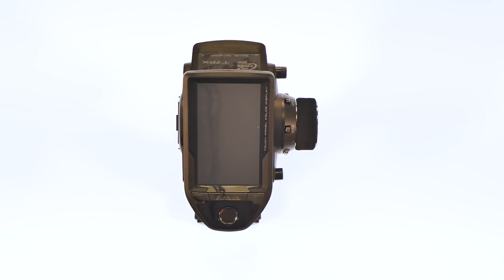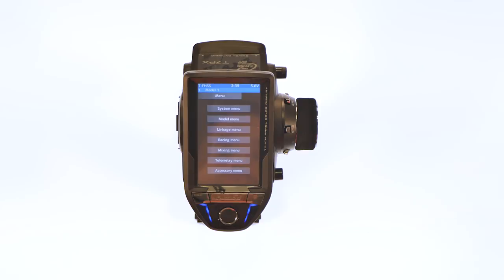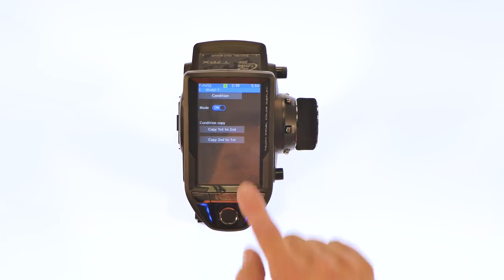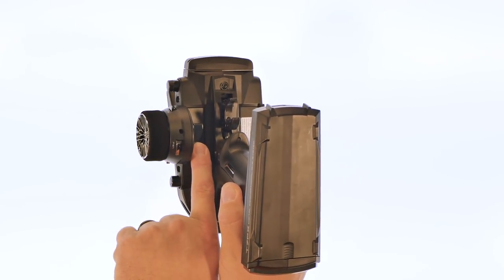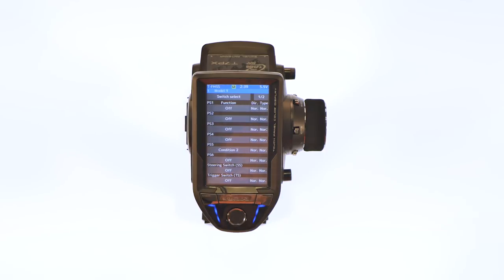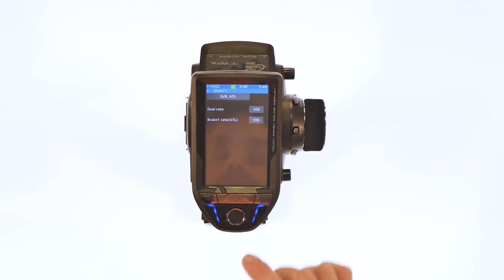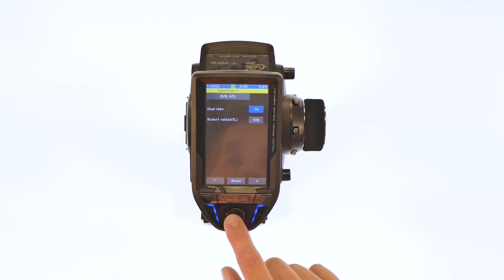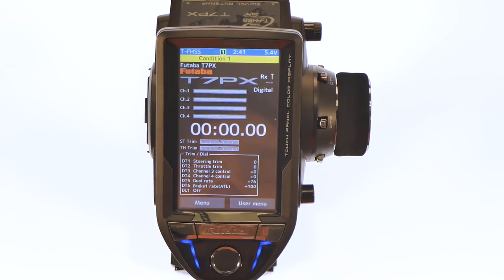Futaba 7PX Programming Conditions : Tips & How-To's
Set race conditions quickly and easily on the 7PX to give you an edge at the track!